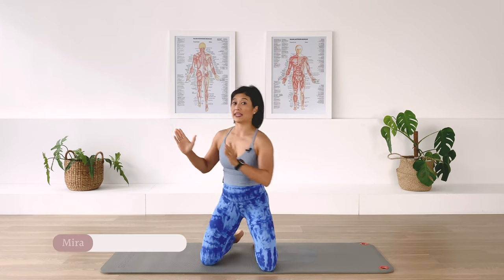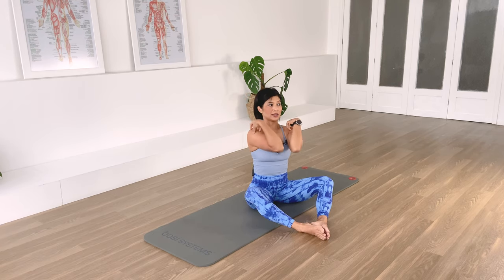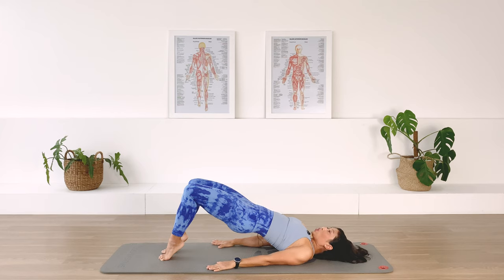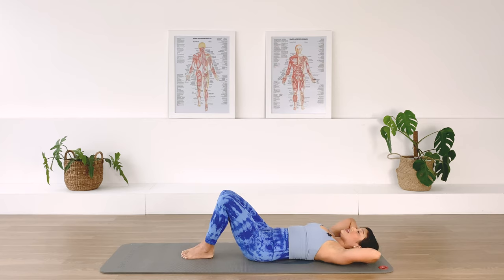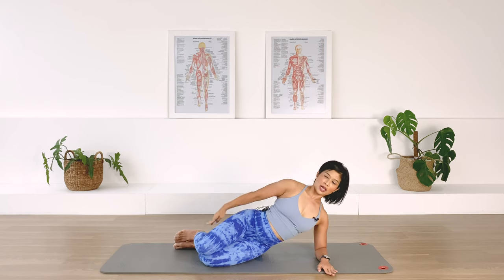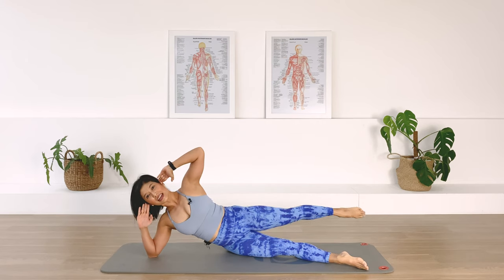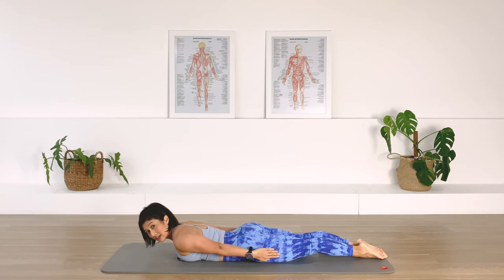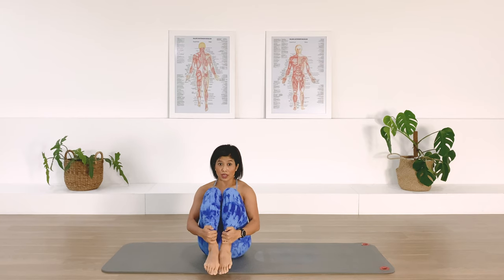1 Hour Pilates Back Workout | Free Live Community Class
Wake up your back muscles with this great Back Strengthening Pilates Mat. This was recorded from my Free Online Community Class - September.

If you have a desk job or lifestyle that involves a lot of sitting (especially if you are currently in another lockdown), your back muscles need extra love and attention.
A seated lifestyle can lead to your back muscles shrinking, stiffening, and fatiguing easily, resulting in pain and discomfort. Over time movement becomes limited, and your back provides less support to your spine. It becomes a vicious cycle as your entire posture requires strong back muscles.